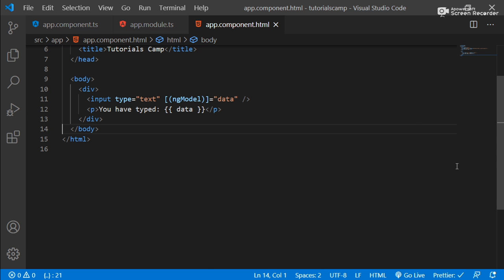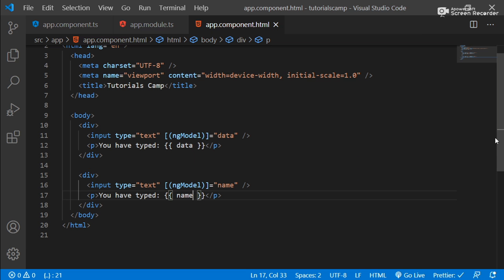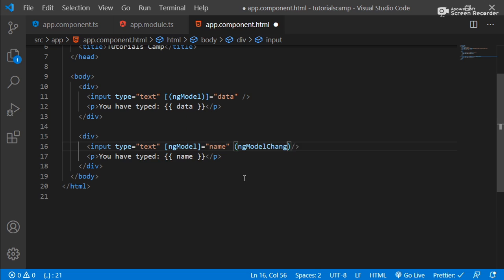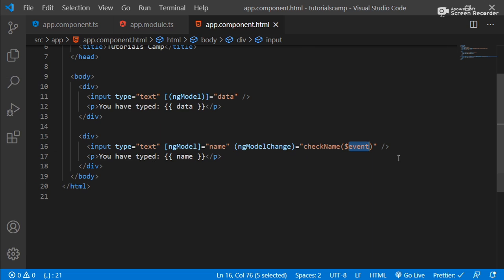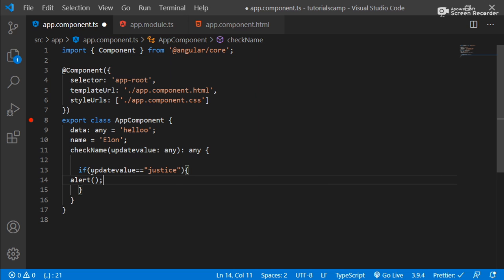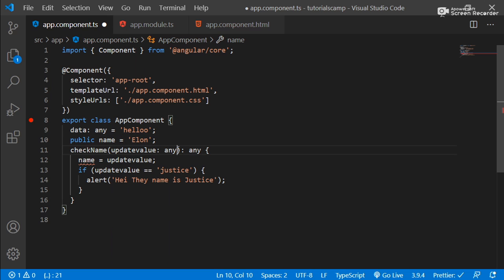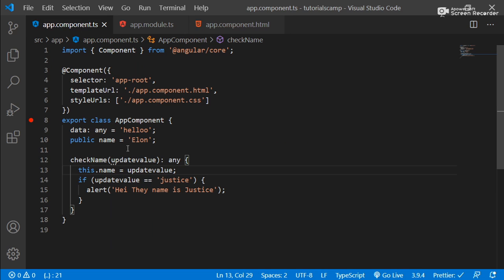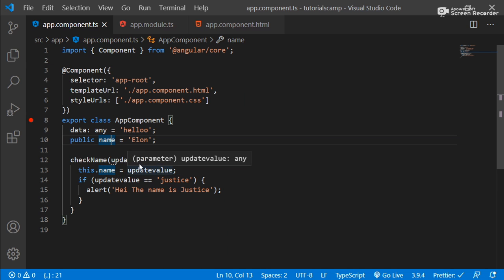Angular 10 split two way binding